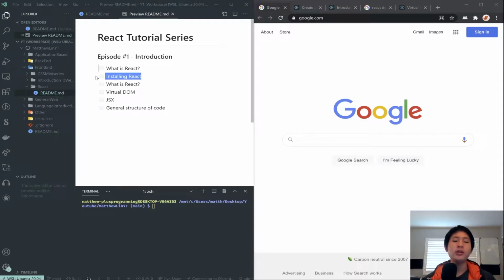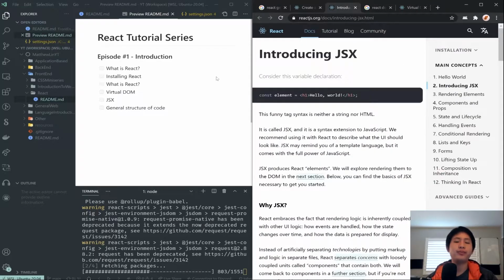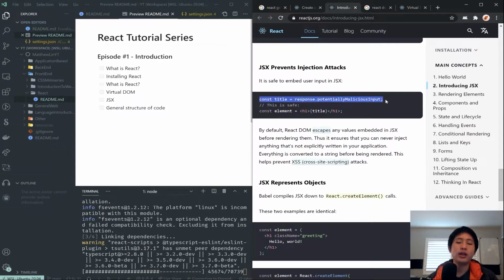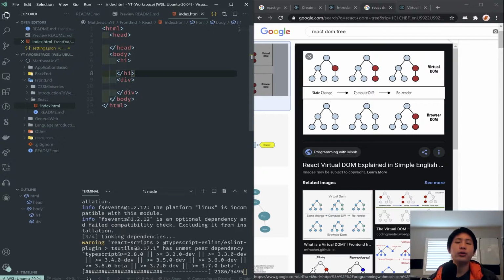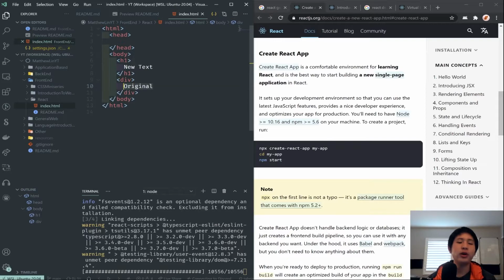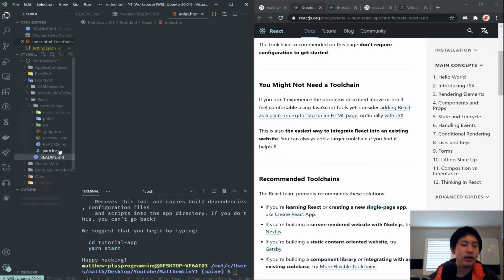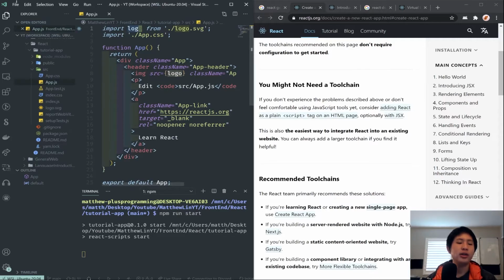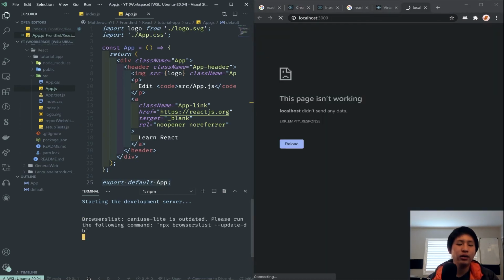ReactJS For Beginners #1 - Introduction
In this video, we went over the prerequisites for and installation of React!

The ReactJS For Beginners series is an introduction to the powerful and modern ReactJS framework. React is an employable skill that once learned and mastered, can be used to land many front end development positions. This series covers the basics and foundation for the framework.

📖 Chapters 📖
00:00 - Intro
02:08 - Installation
03:45 - What is JSX?
06:40 - What is The Virtual DOM?
13:12 - Dissecting Base React Project
17:28 - Conclusion & Outro